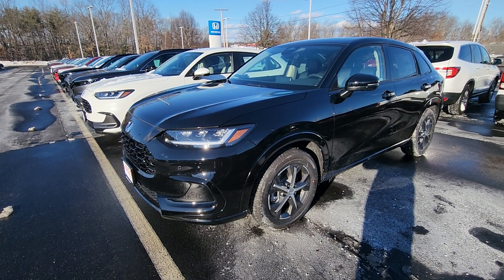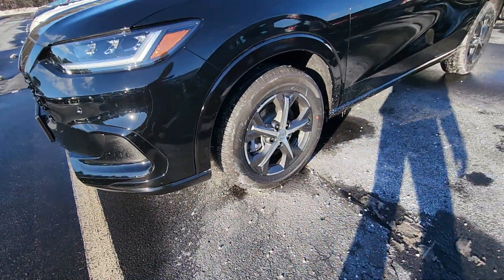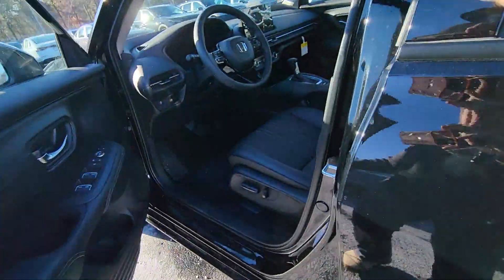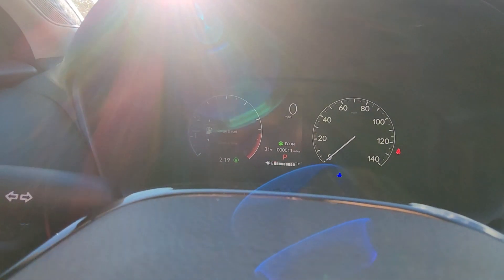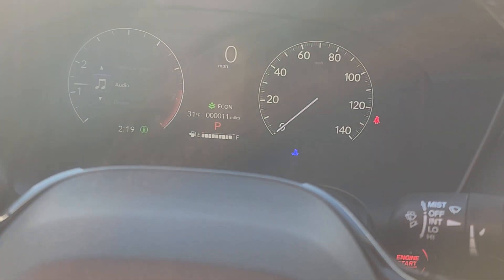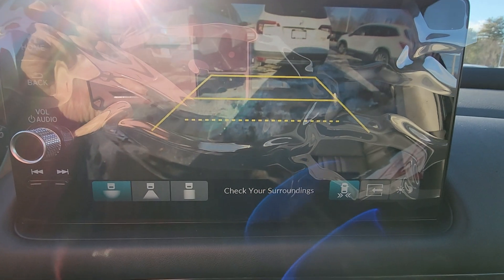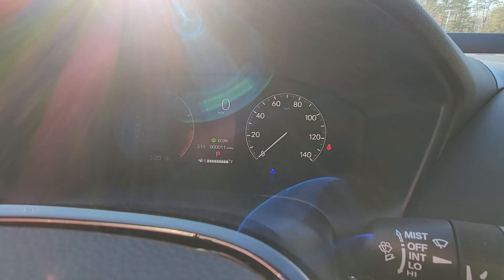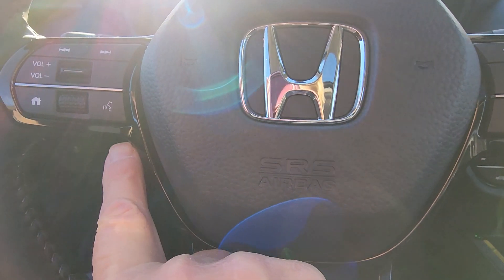For James 2024 Honda HRV from Susan